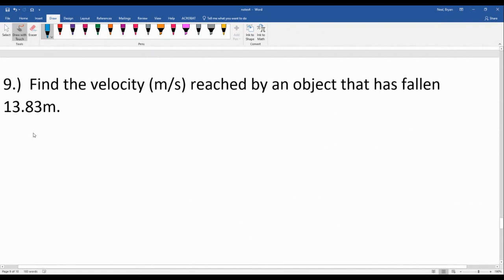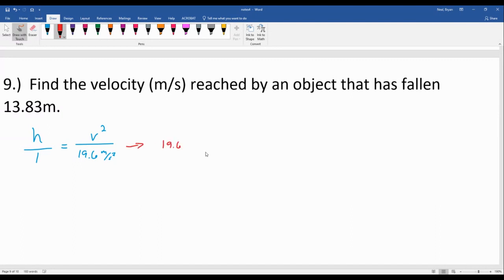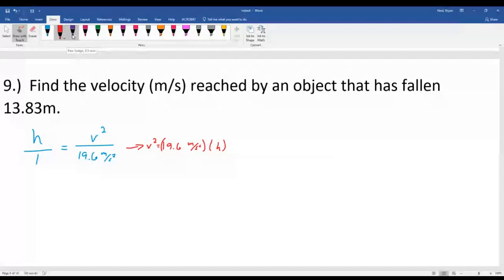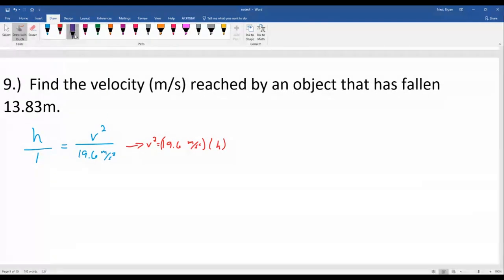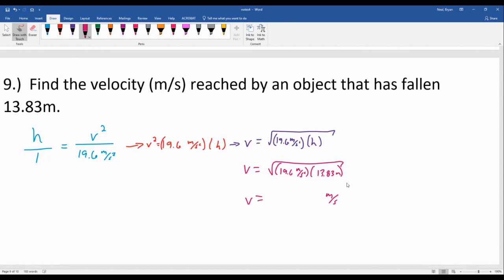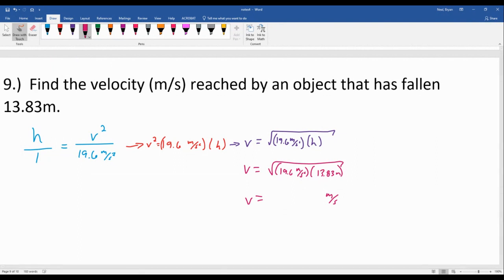ePHYS Lec - 0409